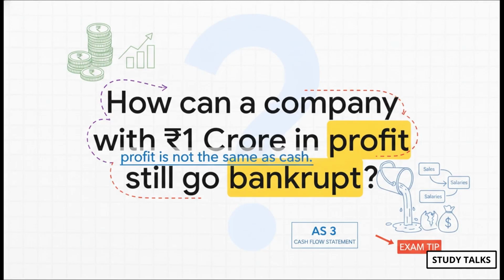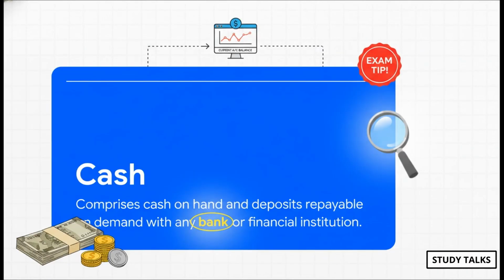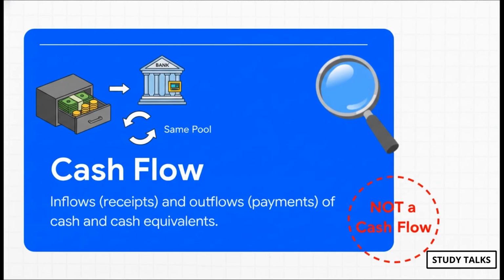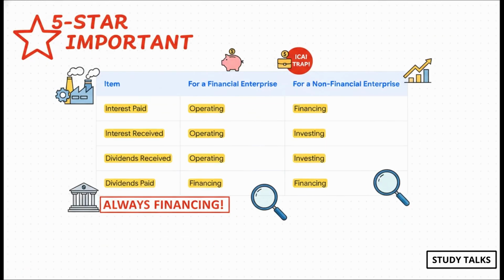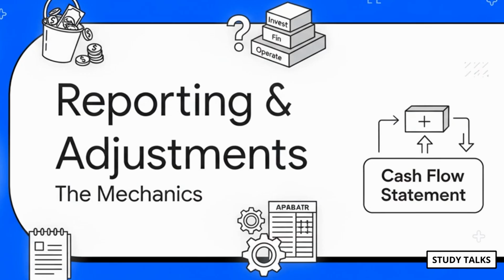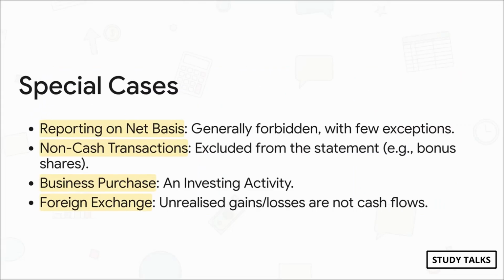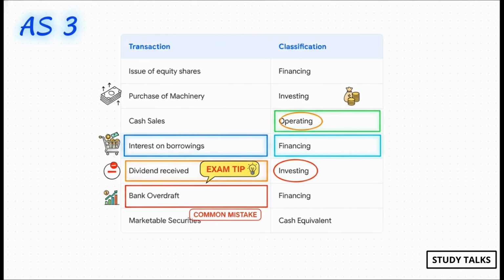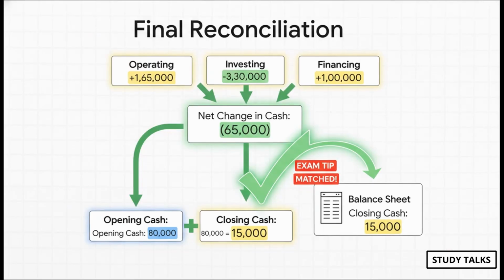AS-3 : CASH FLOW STATEMENT | ANIMATED | CA INTER ACCOUNTS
Accounting Standard (AS) 3 – Cash Flow Statements deals with the preparation and presentation of a Cash Flow Statement, which shows the inflow and outflow of cash and cash equivalents during a specific accounting period.
The objective of AS 3 is to provide useful information about the enterprise’s ability to generate cash and meet its obligations. It improves transparency and helps in financial analysis, liquidity assessment, and decision-making.

1) Recommended Black Dot pen
2) Set of Notebooks
3) Compact Desk Clock